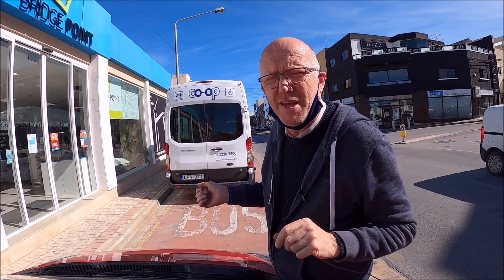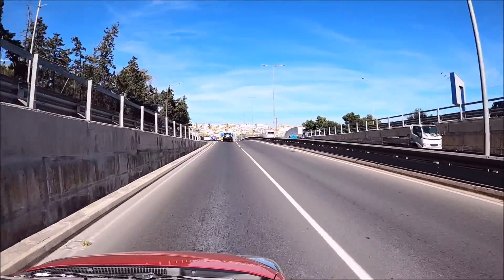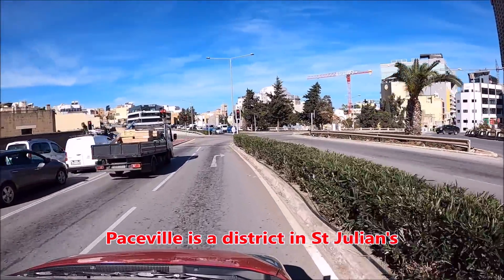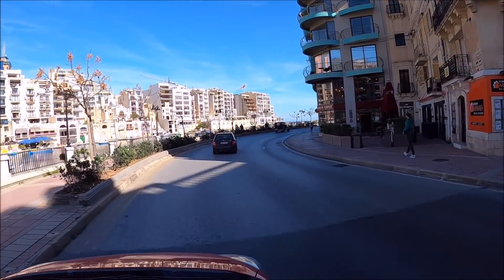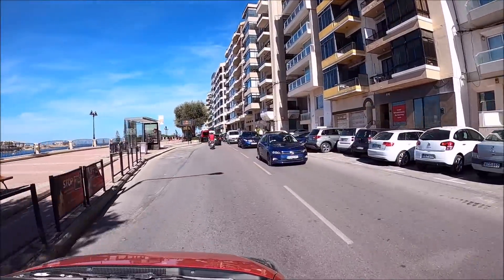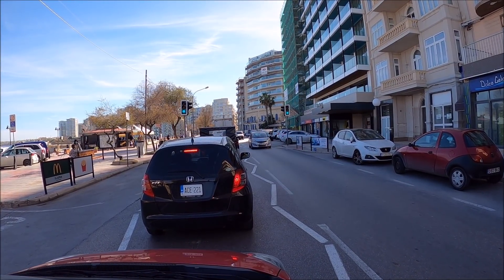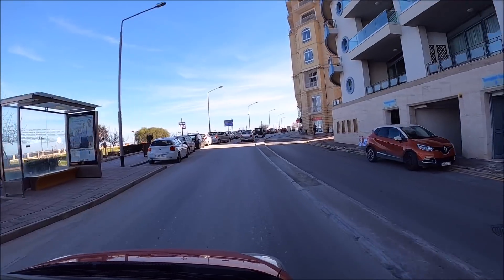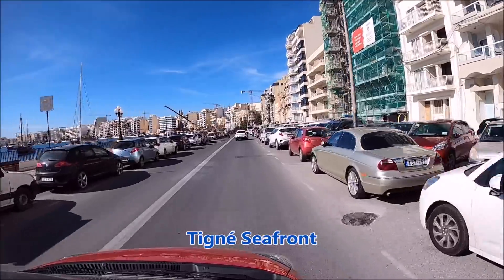Santa Venera To Sliema, Roadrunner, MALTA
Roadrunner Video starting at Santa venera traveling through the tunnels and over new bypass on the way to paceville, St julian, Sliema,  and finishing in Gzira, near manuel island 🏝
If you are interested in helping the channel, donation Or just buying me a beer .. .. Get a free shot out !!
Or for 20 euros, Sponsor a 5 min LIVE dedicated to you !!